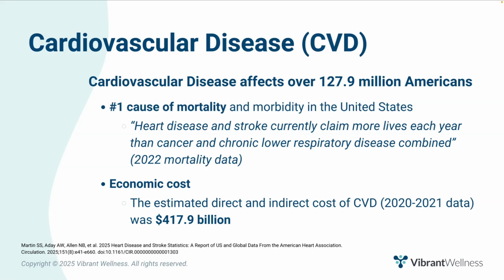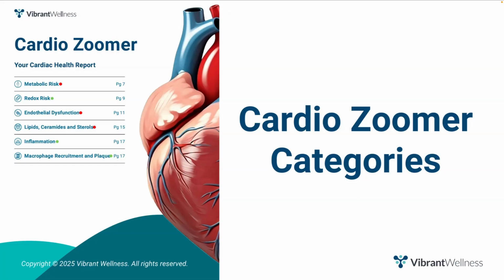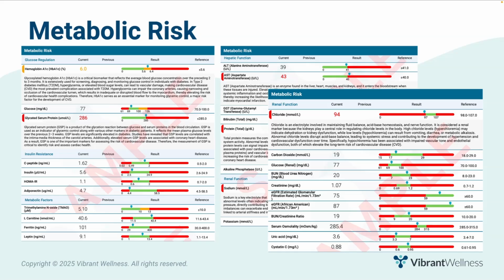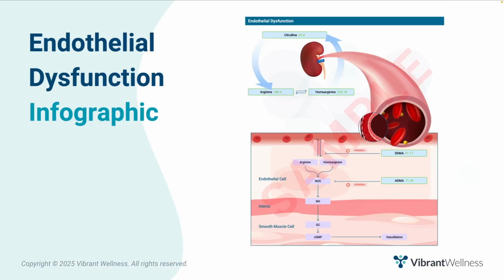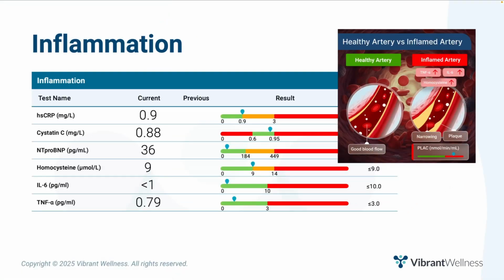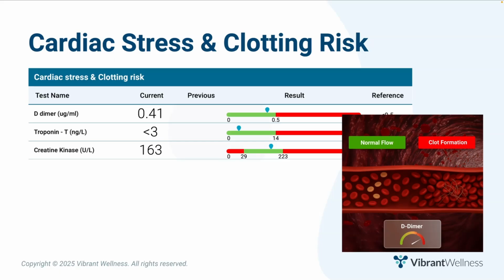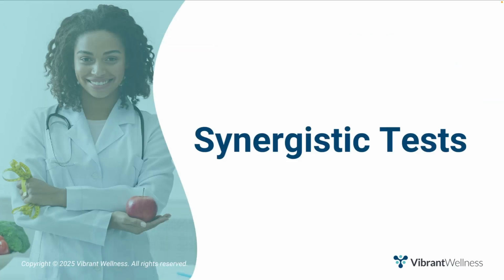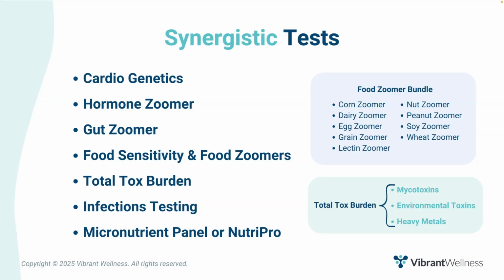Cardio Zoomer Report Walkthrough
to order, manage, and track results from dozens of precise lab tests.

In this video, you'll get a guided walkthrough of the Cardio Zoomer, Vibrant’s comprehensive cardiovascular health test. Join us as we explore how this powerful panel evaluates both traditional and advanced biomarkers across key risk categories. You'll also get insight into the methodology behind the test, report layout, patient education tools, and suggested synergistic panels for root-cause assessment.

Key Points Covered:
🧬 Overview of the Cardio Zoomer test and why it matters
⚙️ Technology and methodology used in the assay
📊 Deep dive into risk categories: metabolic risk, oxidative stress, endothelial dysfunction, lipids, inflammation, ceramides, and more
📈 Explanation of risk scores (Reynolds and Framingham)
🧠 How to interpret infographics and report summaries for clinical use
🧪 Sample collection instructions
🧩 Recommended synergistic testing options
📝 Summary and clinical applications

Timestamps:
0:02 – What this video covers
0:22 – Cardiovascular disease: prevalence and impact
1:02 – What makes the Cardio Zoomer different
1:47 – Test overview and report layout
2:24 – Table of contents and categories
2:40 – Risk scores and summary infographic
3:43 – Deep dive: metabolic risk
4:12 – Oxidative stress and omega fatty acids
4:57 – Endothelial dysfunction
5:49 – Lipids and particle sizes
6:24 – Ceramides and sterol absorption
7:08 – Inflammation markers
7:41 – Macrophage recruitment and plaque
8:17 – Clotting risk and cardiac stress

NOTE: The D-Dimer test within the Cardio Zoomer has been temporarily suspended due to a critical reagent supply shortage from our primary vendor. This supply-chain issue is outside our control, and despite multiple sourcing attempts, no validated alternative reagent meets our performance and quality standards. As a CLIA/CAP-accredited laboratory, we cannot run this assay without validated reagents ensuring accuracy, reliability, and patient safety. All D-Dimer processing is halted until further notice.

9:00 – Personalized recommendations
9:04 – Methodology overview
9:26 – Sample collection requirements
9:58 – Patient questionnaire
10:19 – Synergistic testing recommendations
12:05 – Summary and clinical value